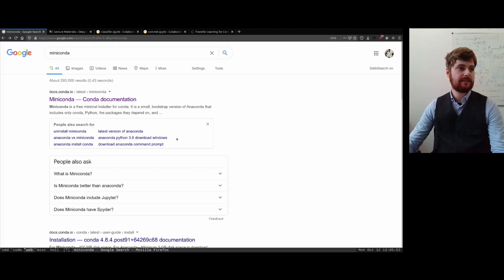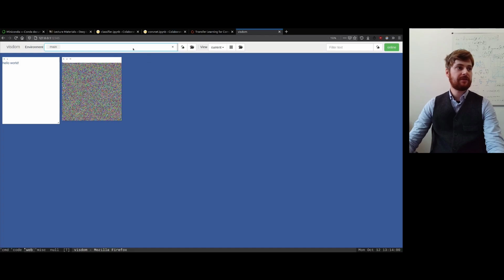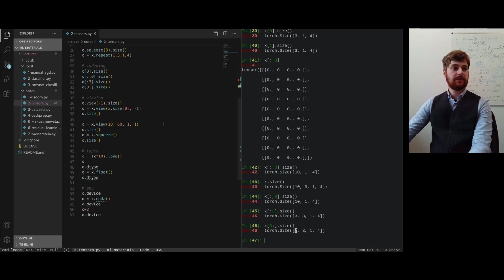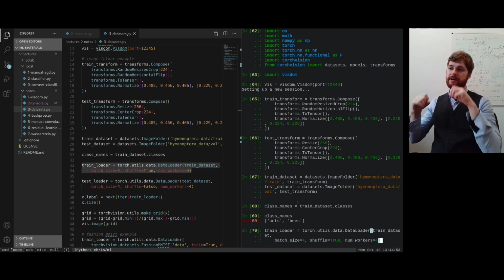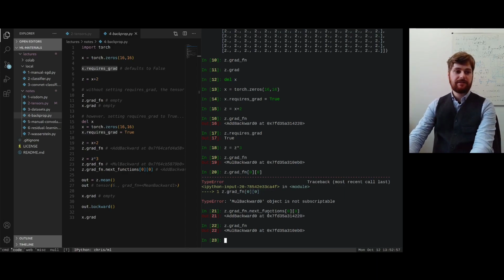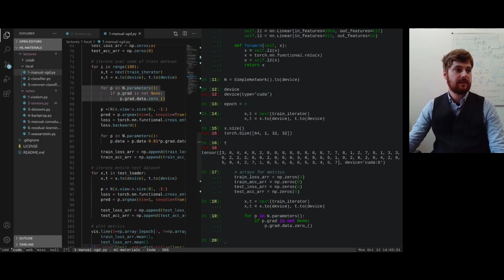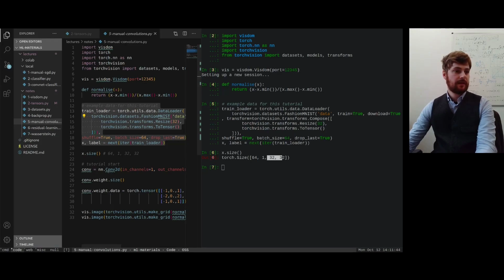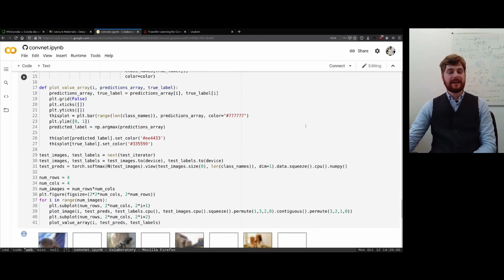Deep Learning 3: PyTorch programming (coding session)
This video has minor problems with audio but fixes itself later